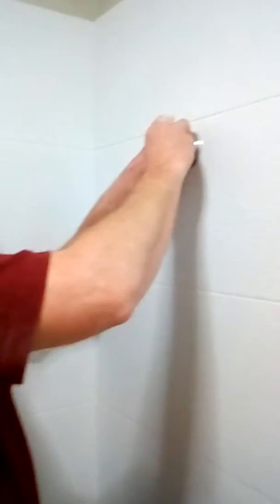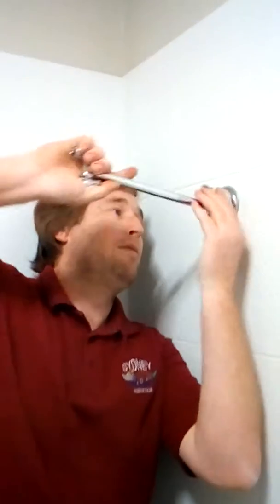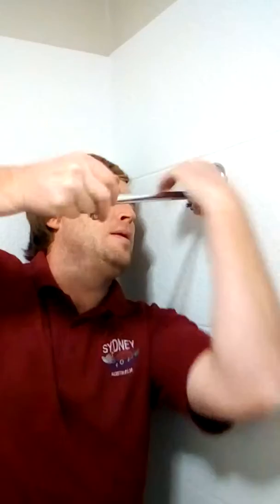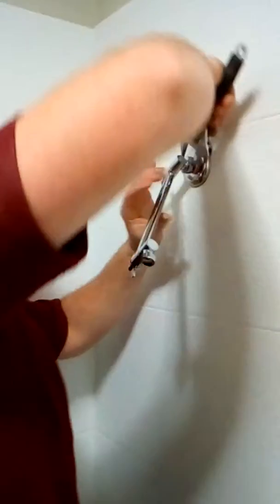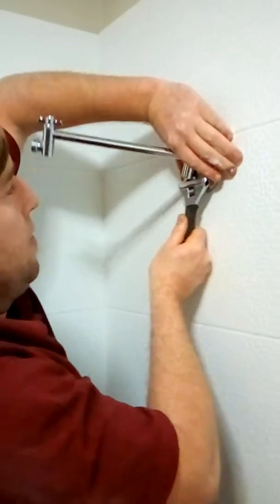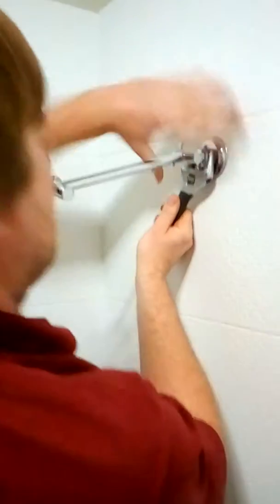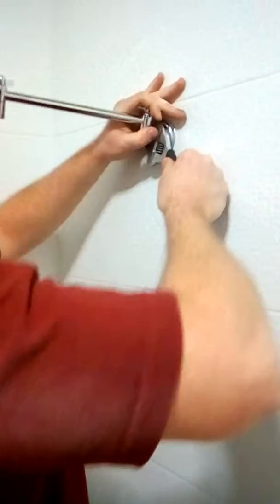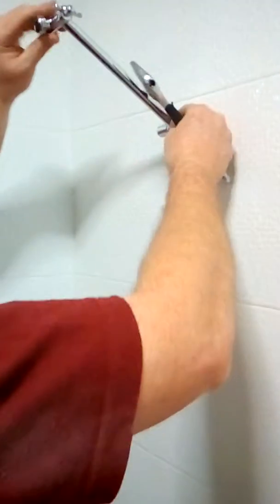Bathroom fit out apartments manly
Oz wise plumbing n associates